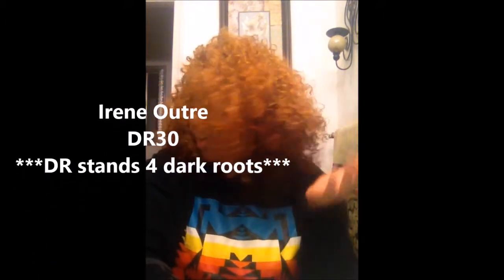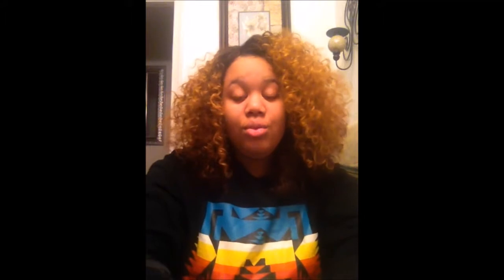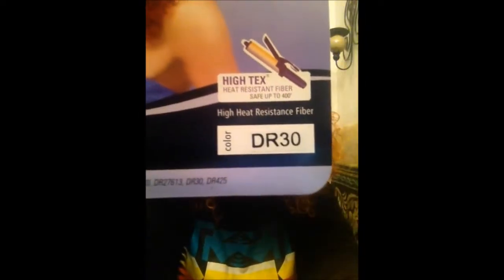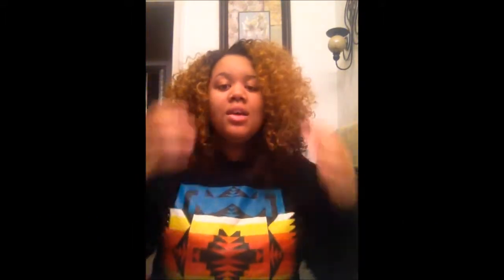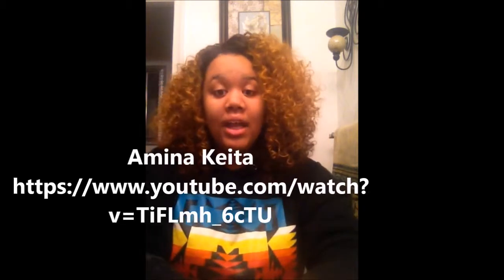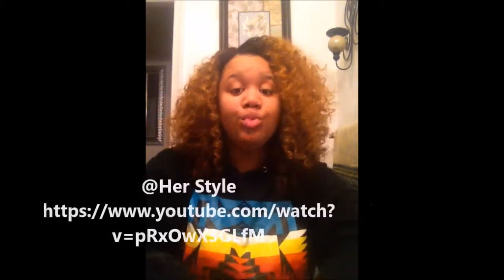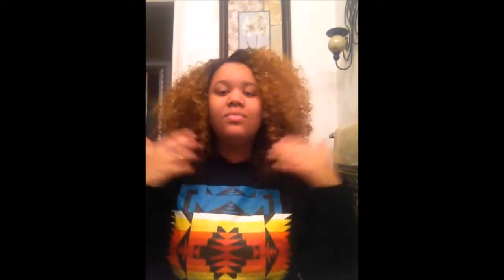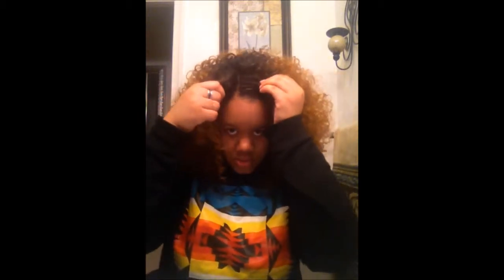Outre irene Lace Front review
Check out @Her Style and @Amina keita on youtube for their reviews on Irene in colors 1b/30 and DR30
Google Irene for other places to order her.
Check me out on Instagram : @_NaturallyBeU2Ful_
faceboom : Precious Monique
SUBSCRIBEEEEE!